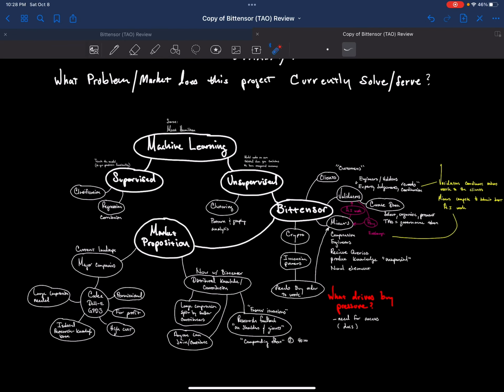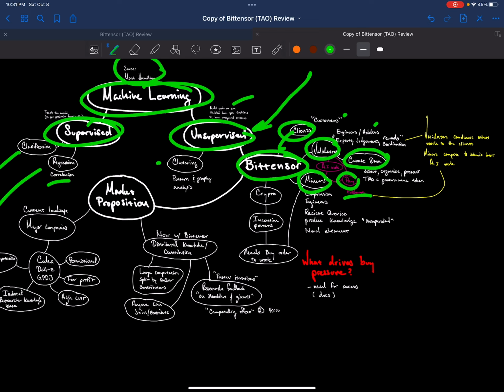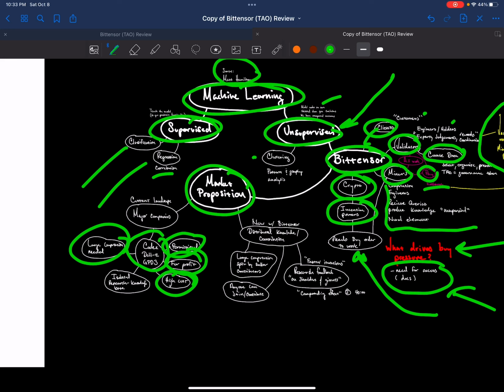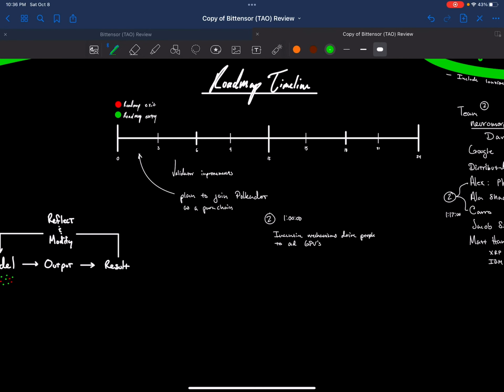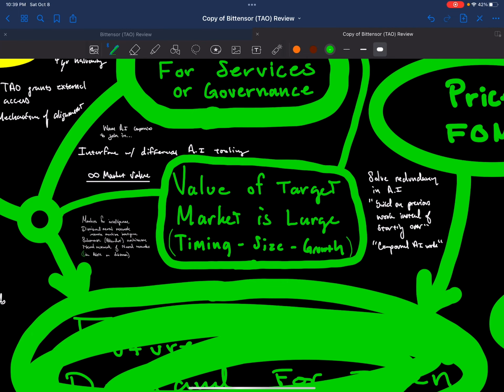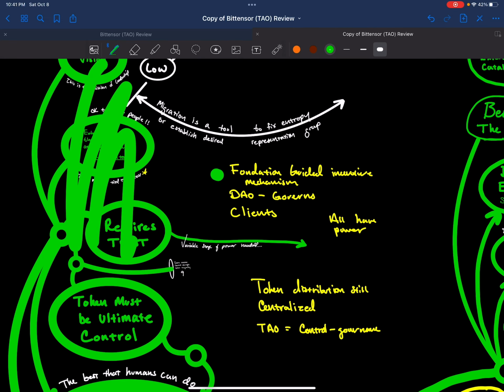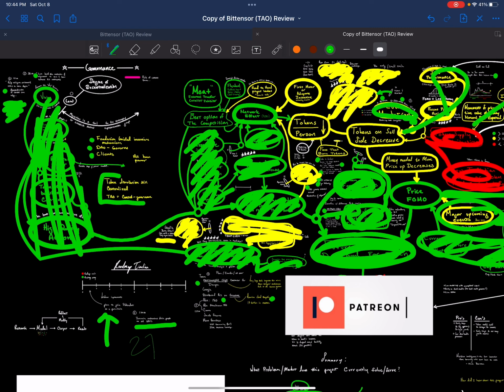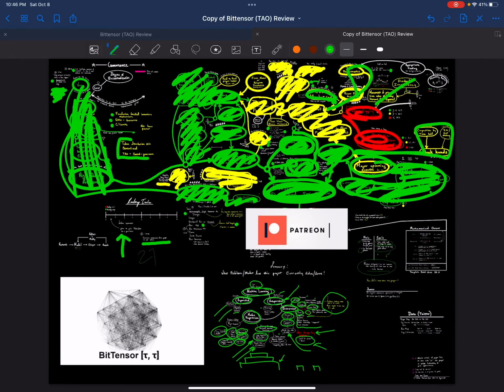Bittensor (TAO) Incentivized neural net of computer intelligence